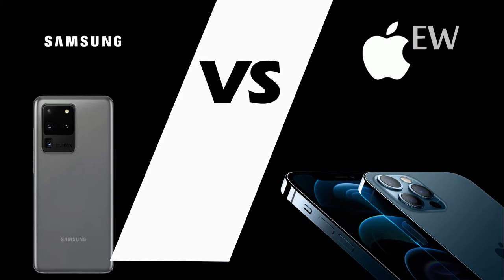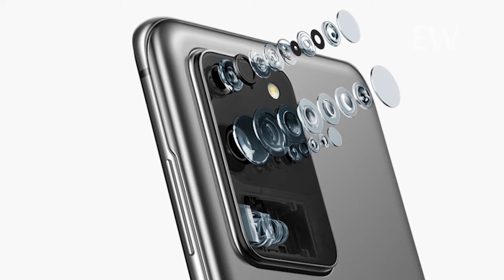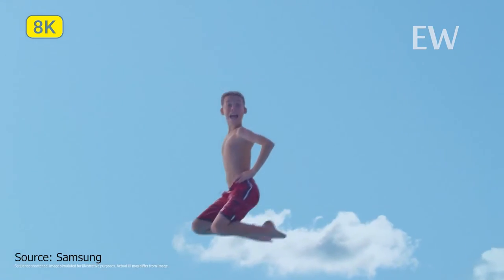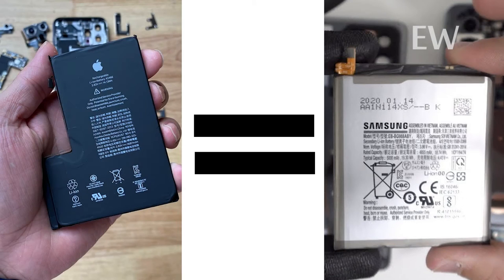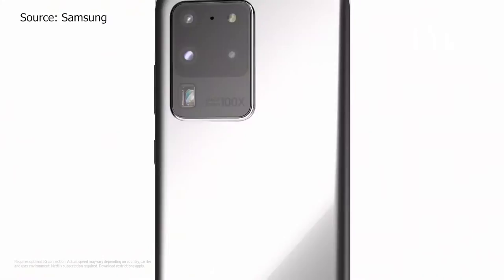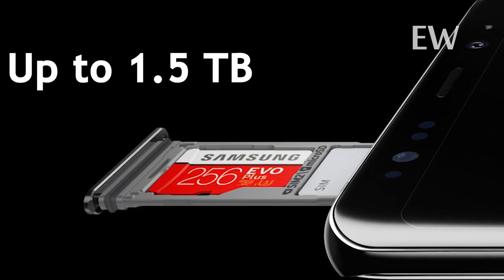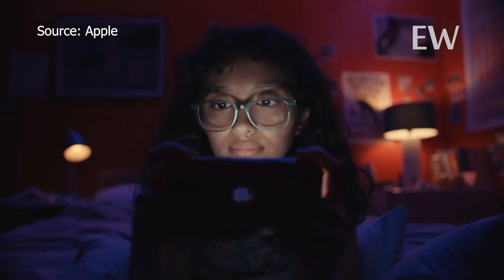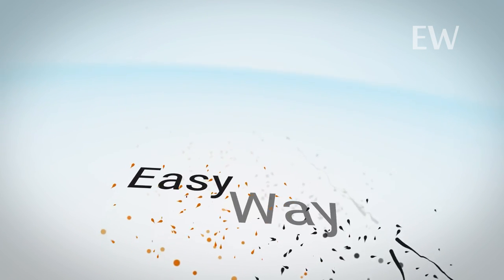Two giants are fighting | Samsung Vs Apple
In this video, we are comparing two phone giants which are Samsung and Apple .
Samsung s20 Ultra versus iPhone Pro.